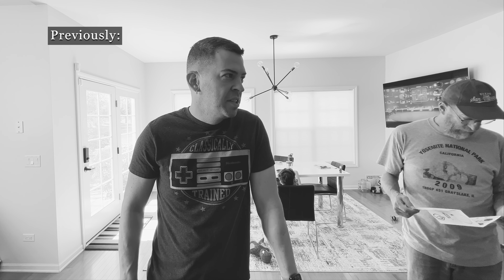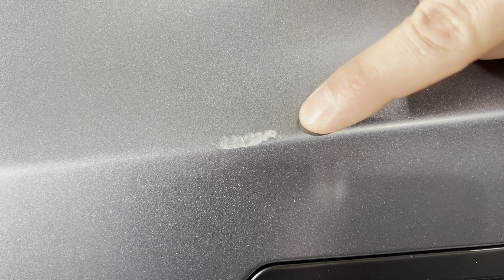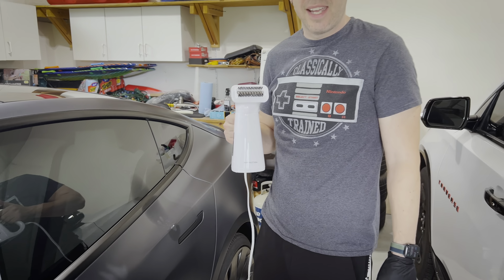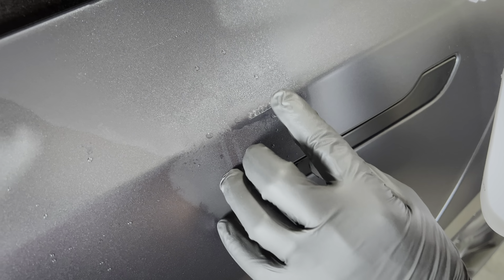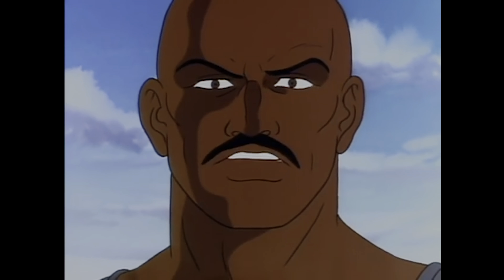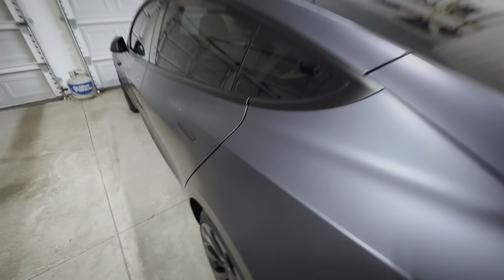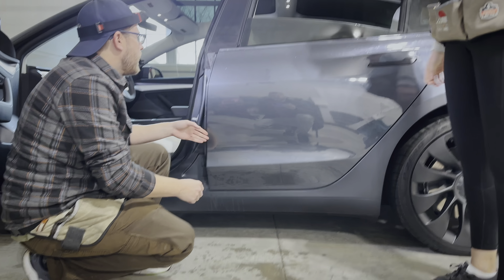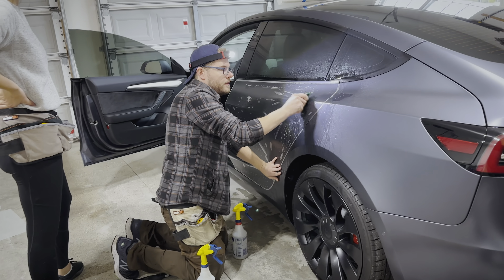My Kid Tore The New Film On My Tesla!?! Can We Save It??¿?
The kids scratched the car, but thankfully it had a durable Llumar PPF (Paint Protection Film) that protected the paint job... or did it?